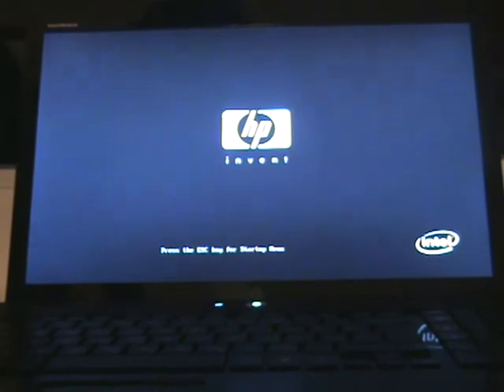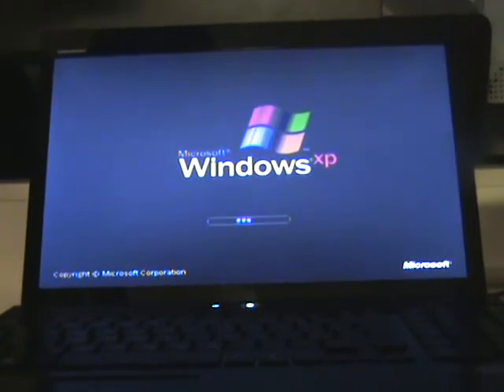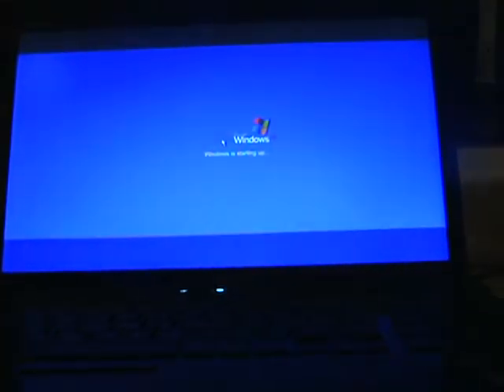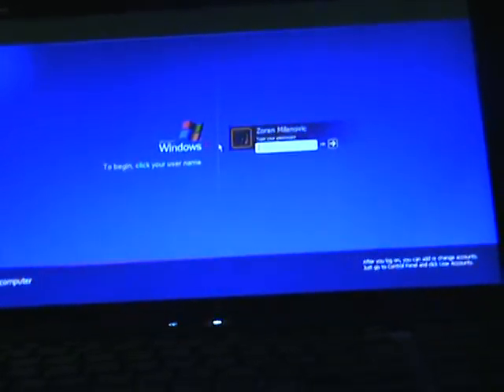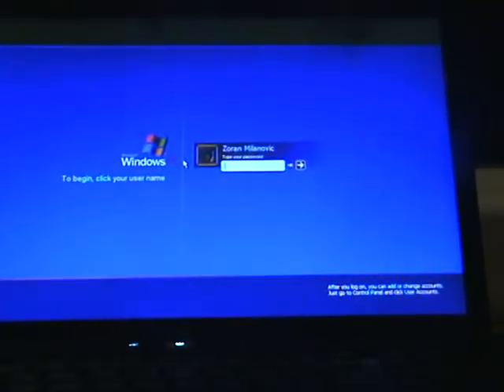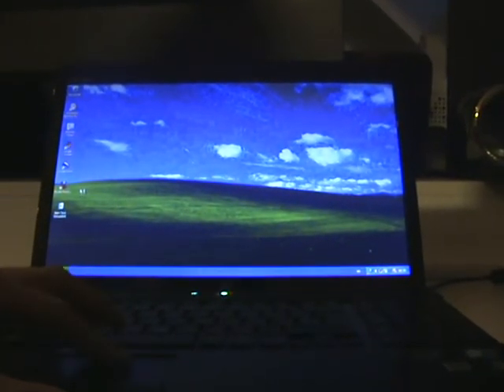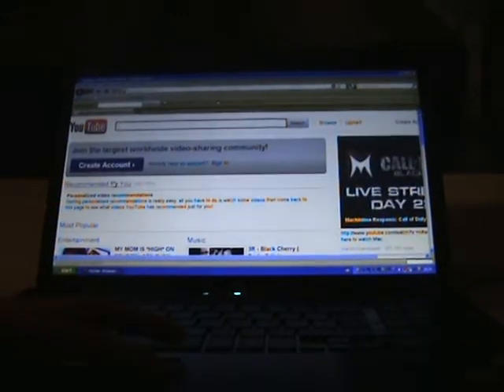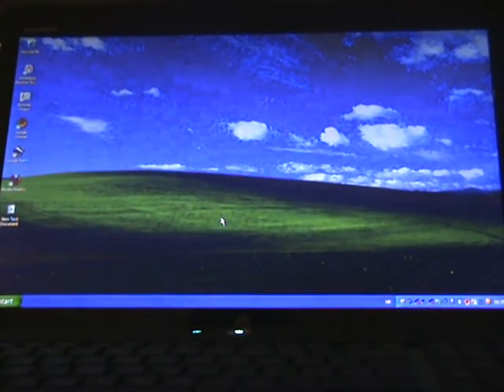How To Access Windows XP(no password protected)Administrator's Account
just a quick video on how to get access on windows xp administrator's account